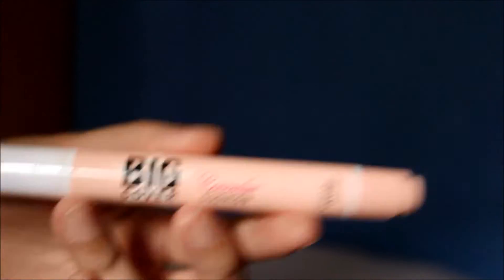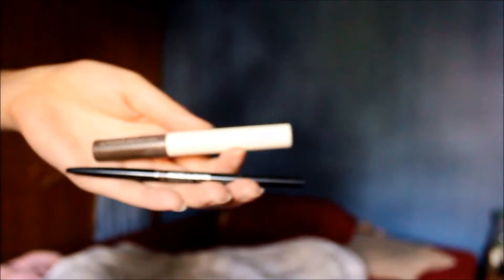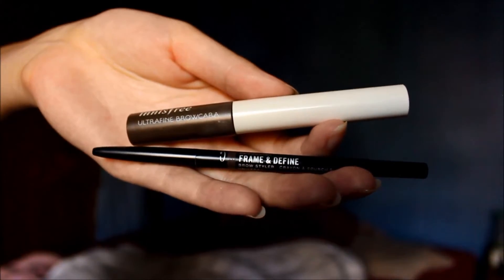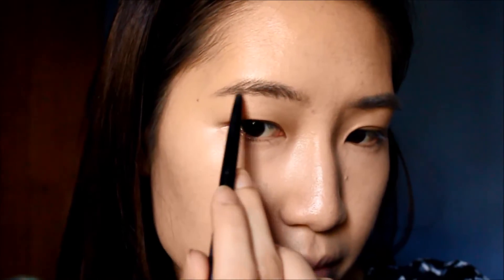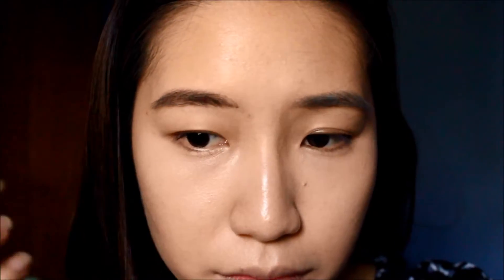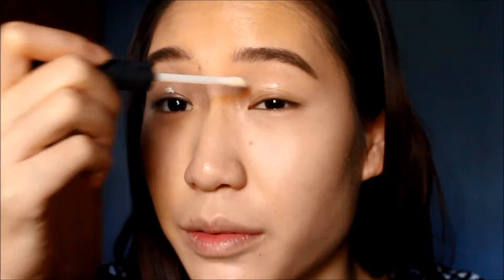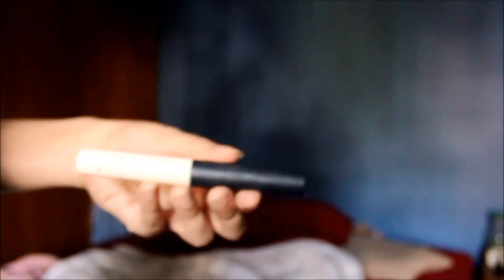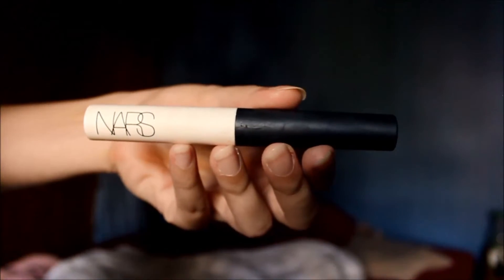HYORIN FOR CLINIQUE INSPIRED KOREAN EVERYDAY MAKEUP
15MinutesSeries Korean Inspired Spring Makeup Look - Talk Thru

Heyya, I'm back without another tutorial in tune for the Spring season! This time it's all about radiant skin & glossy lips inspired by Song Hye Kyo's makeup look in the laniege ad Her radiant skin & glossy lips was a great change up from the heavy liquid lipstick intensive trends that have been circulating the beauty circle lately. Well I hope you enjoyed this look as much as I did!

Products Used:
Etude House Precious Minerals Cover & Bright Fit BB Cream
Etude House Big Cover BB Cushion Concealer - Pink Peach
BareMinerals Frame & Define Brow Styler
Innisfree Ultrafine Browcara
NARS Pro Prime Smudge Proof Eye Shadow Base
Moonshot Jelly Pot - Hawaiian Sands
Maybelline Lash Sensational Mascara
RCMA 5 Part Series Cream Blush Palette
Fleur De Force Cosmetics Lip Gloss - Little Star

PROCRASTINATE SOME MORE...